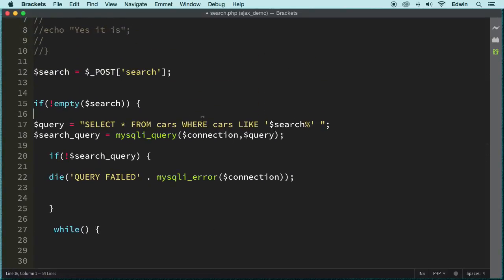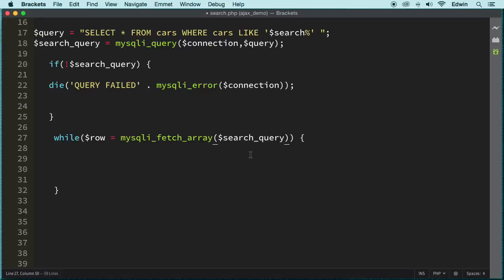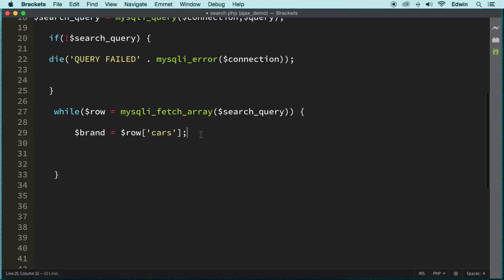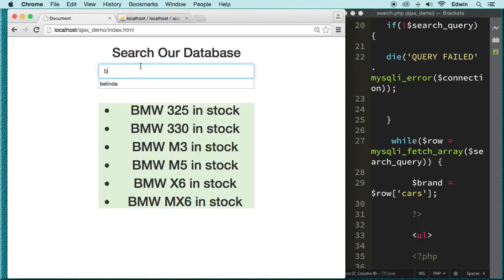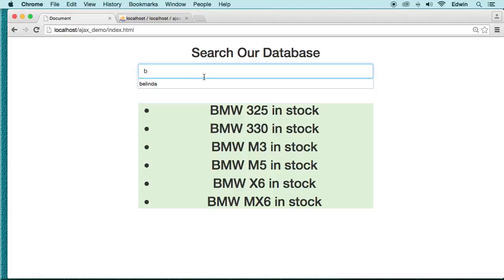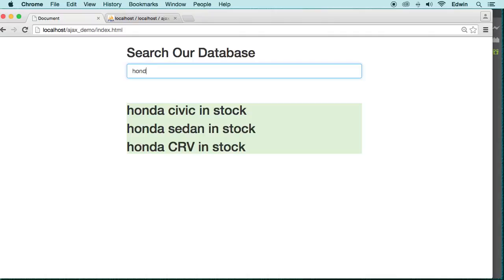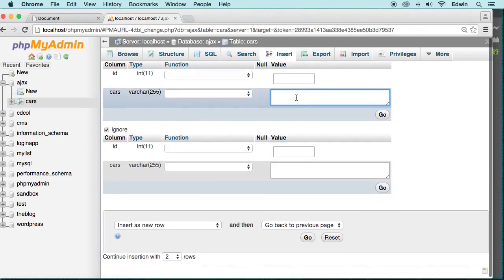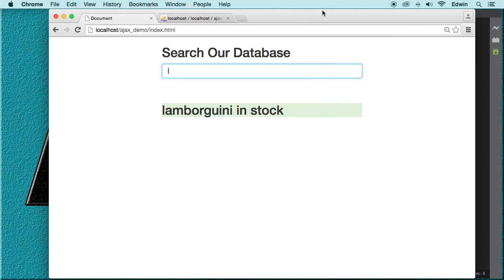010 Running our Application